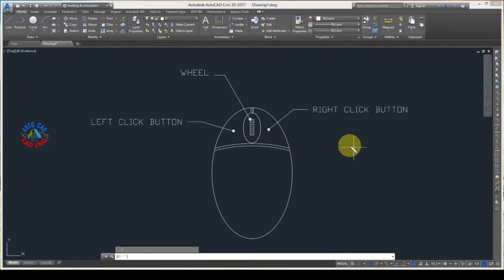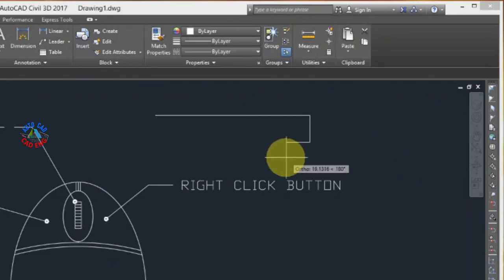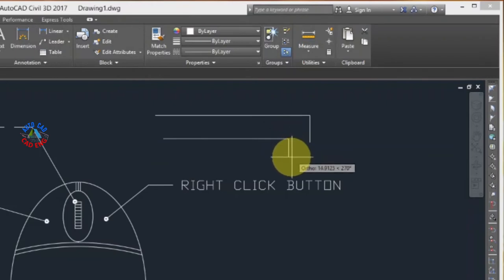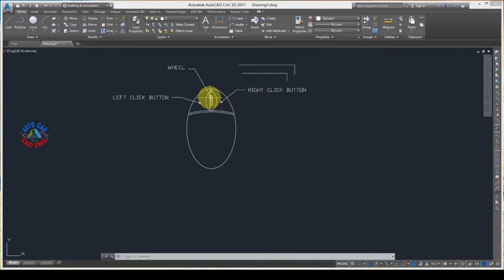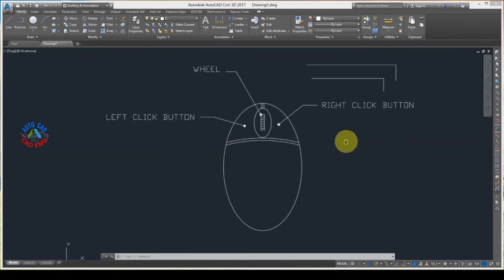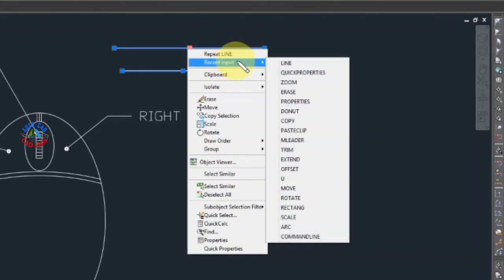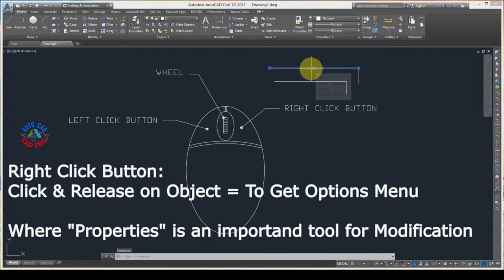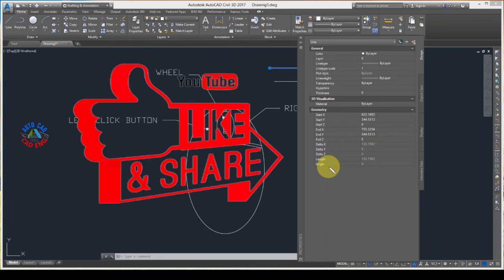Mouse Buttons' Function with Tips & Tricks | AutoCAD with CADENG | Whatsapp Status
Drafters & Designers can save hours & hours just by knowing and employing these trick & tips.
 I would highly recommend this video to everyone to watch. Specially those who started learning AutoCAD. Must watch this for easy and quick drafting skills.

Viewers of this channel "AutoCAD with CADENG" will keep on learning Tips & Tricks for efficient ways of drafting to save significant amount of time.
You will be an expert and with tips and tricks, you will rock in your job. If you have a boss, he will be amazed and start depending on you totally.

AutoCAD, AutoDesk, Civil3D, Drafting, Des